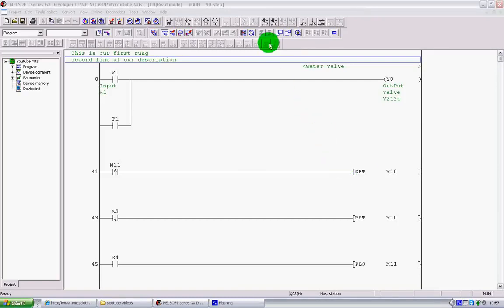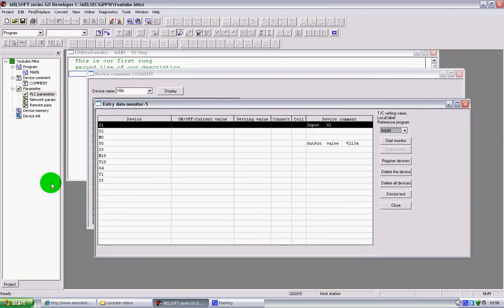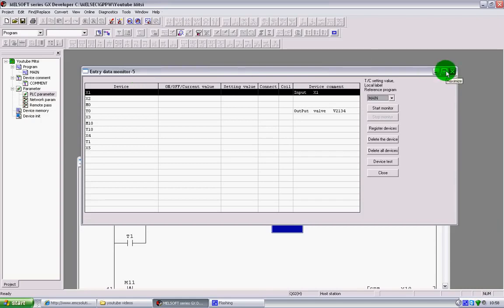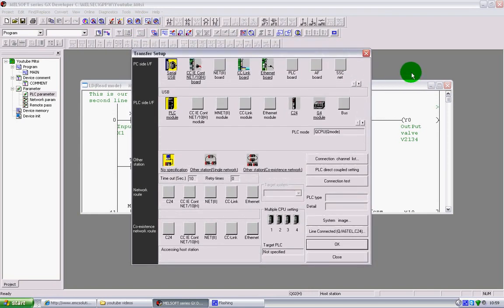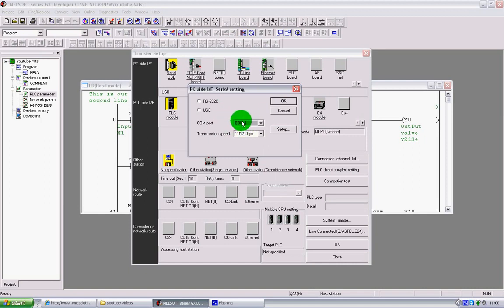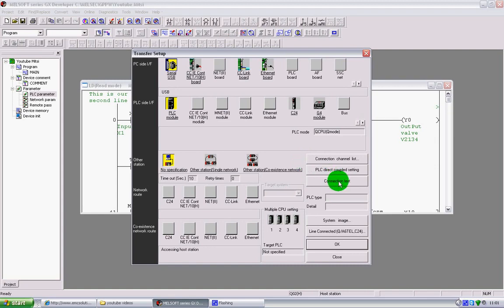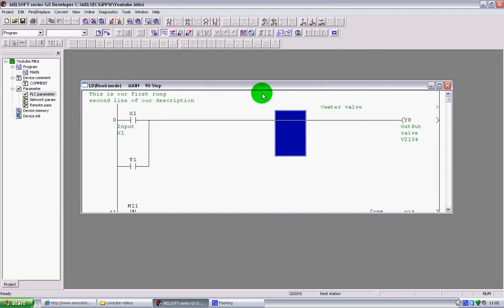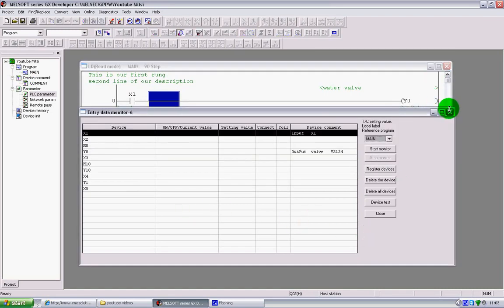Mitsubishi GX Developer Transfer Setup Tutorial 9 avi